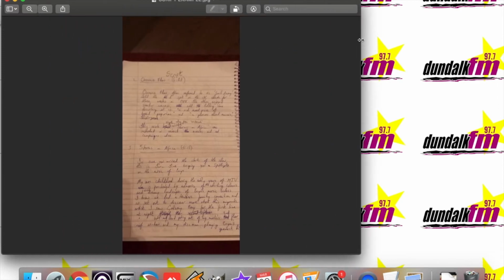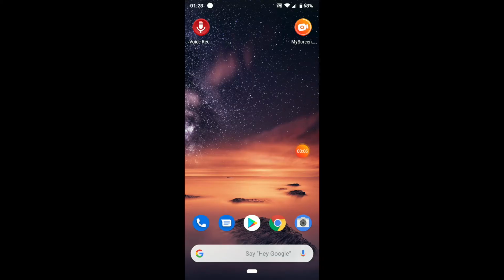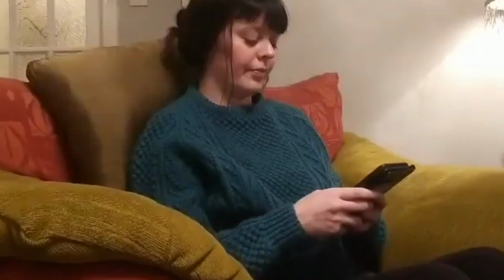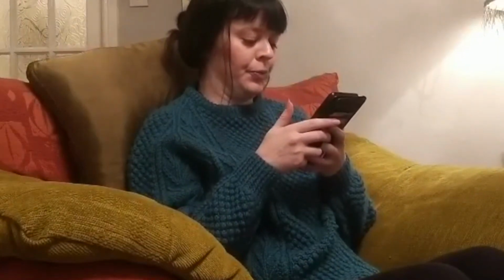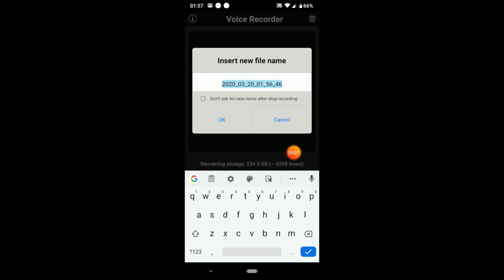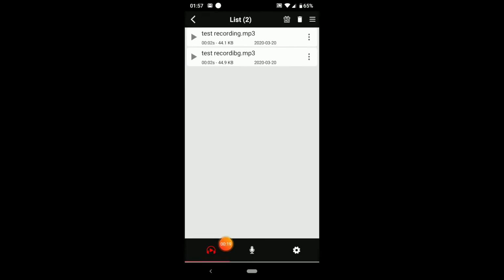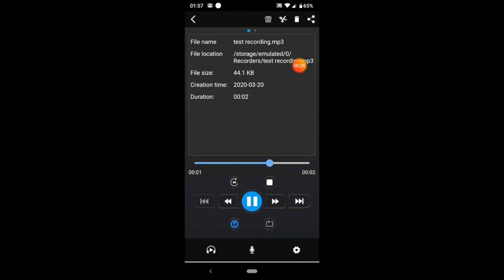How to Make a Radio Show at Home (PART 1/2)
How to record a radio programme on your mobile phone.

Apps Used : Voice Recorder